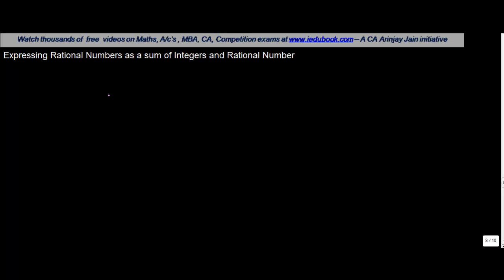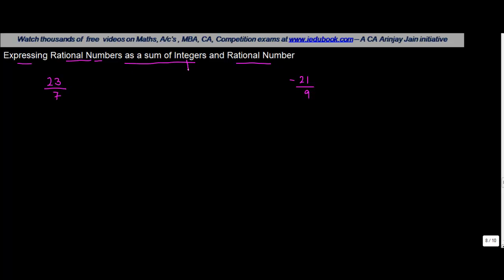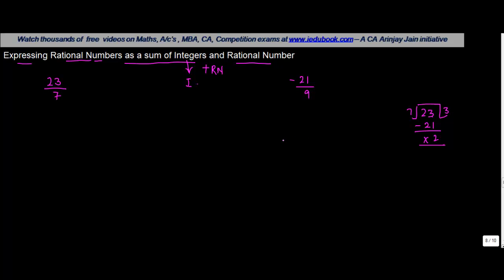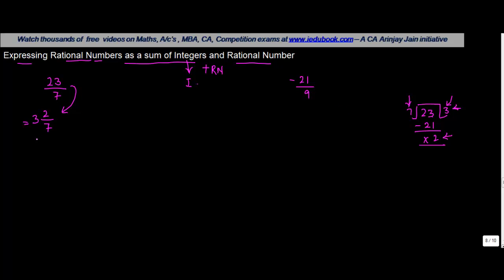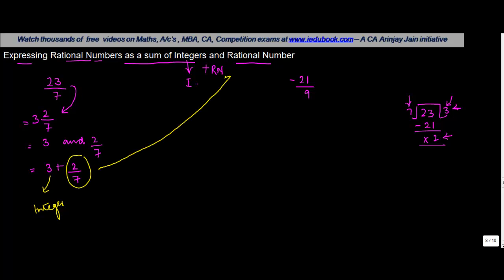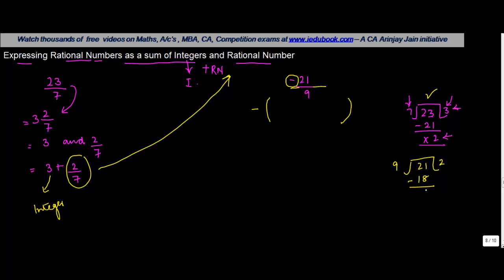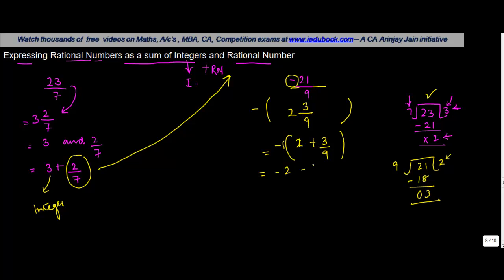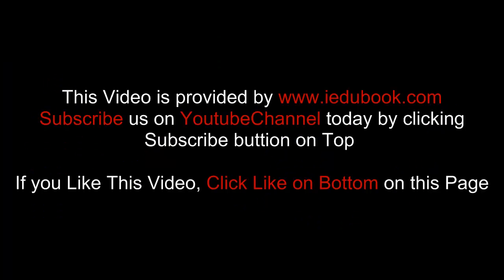1043.Expressing Rational Numbers as a sum of Integers and Rational Number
Expressing Rational Numbers as a sum of Integers and Rational Number